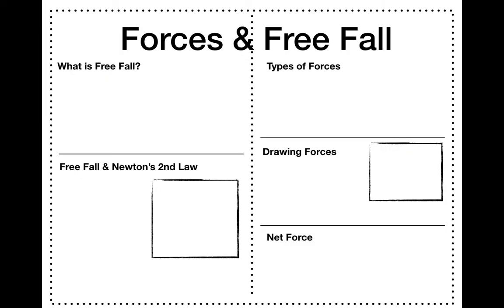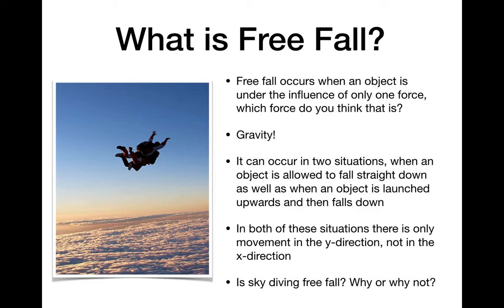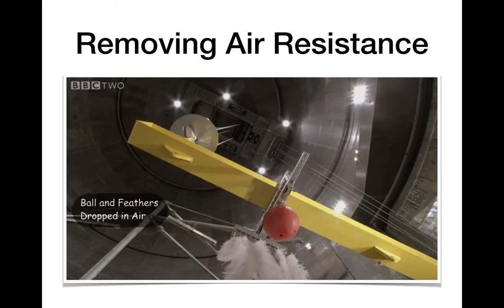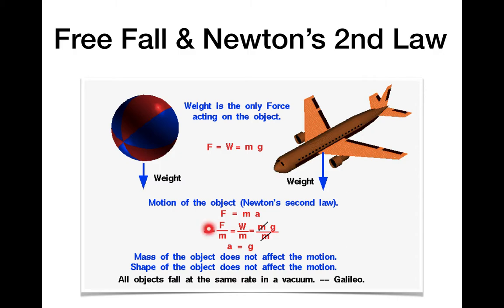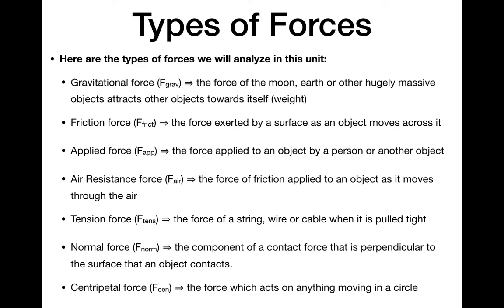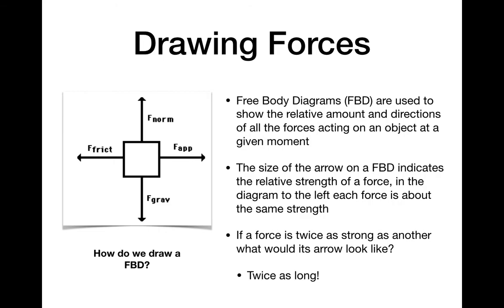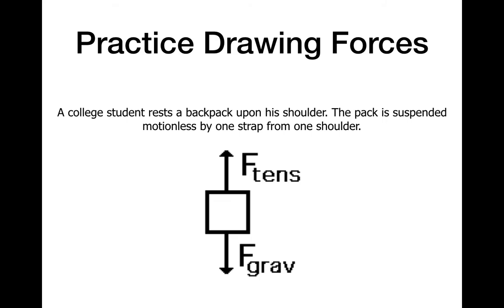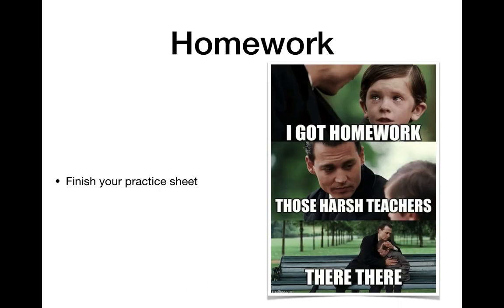RAS G10 Science Forces & Free Fall Screencast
In this Mechanics lesson we discuss Free Fall, review the various forces as well as how to draw free body diagrams and determine the net force.